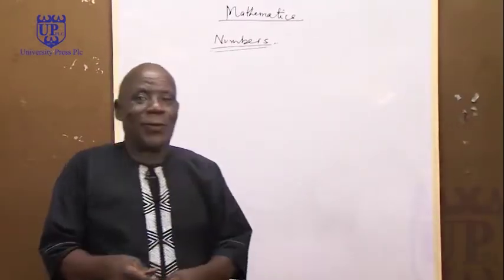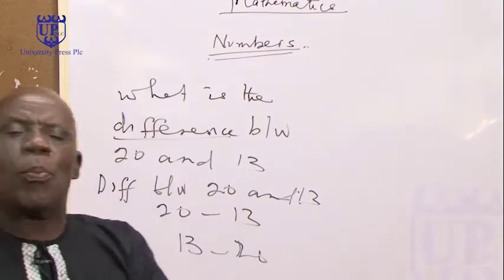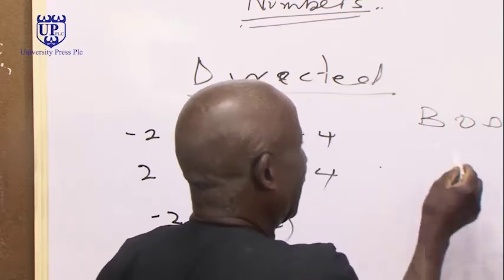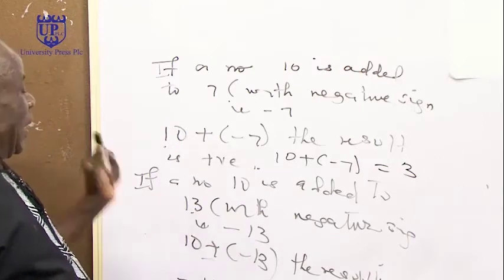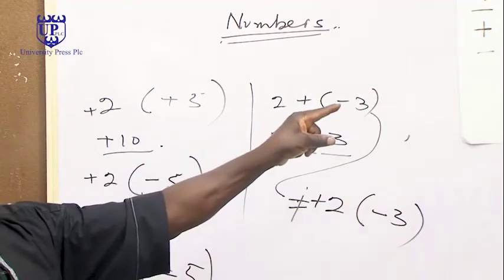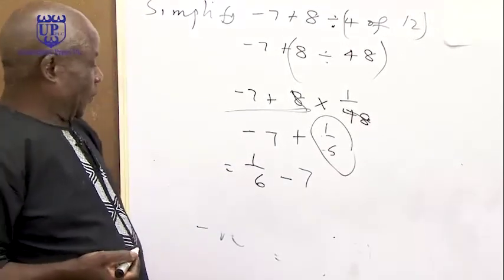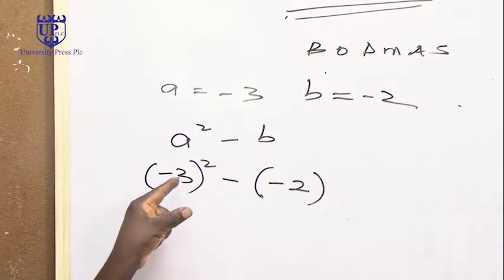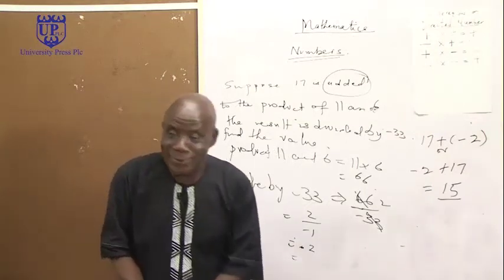University Press Plc Video Lesson in Mathematics for Junior Secondary School Exam Focused Part 2